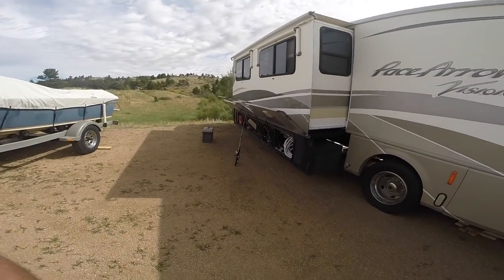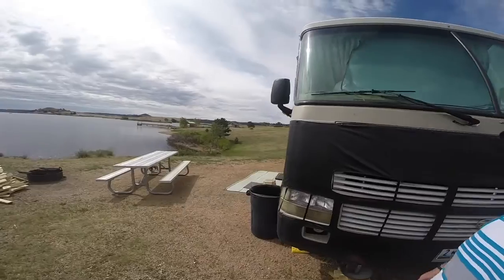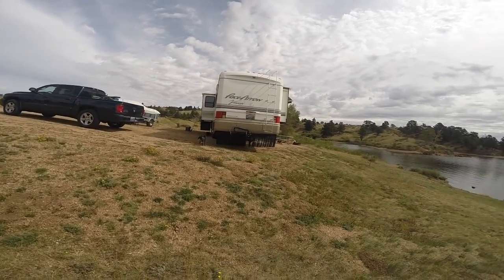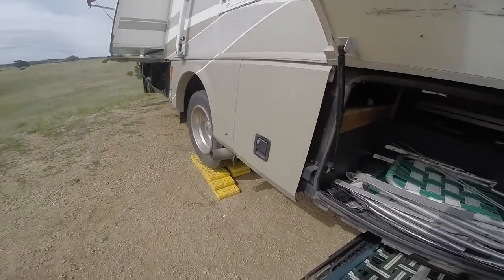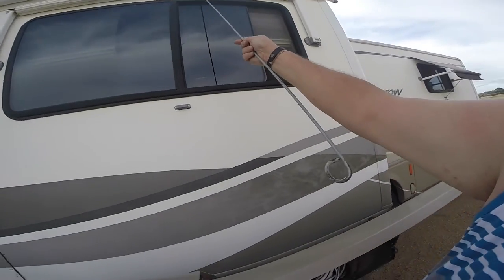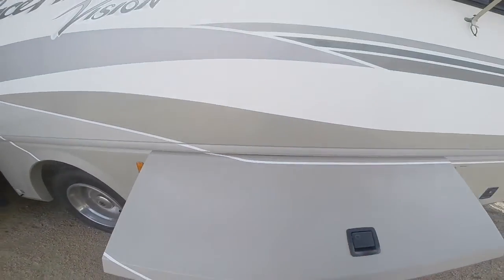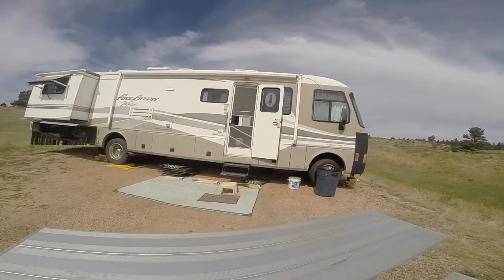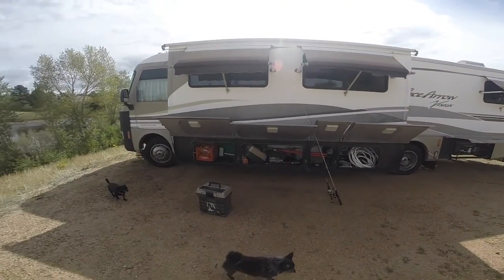Our Fleetwood Pace Arrow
Wynot Wander with Chuck and Linda and The Mutley Crew.
Full time RVers, motorcyclists and adventurers!
Wynot wander with us as we Travel and Live Full Time in our RV exploring America!
This video is some of what we like about Our Fleetwood  Pace Arrow